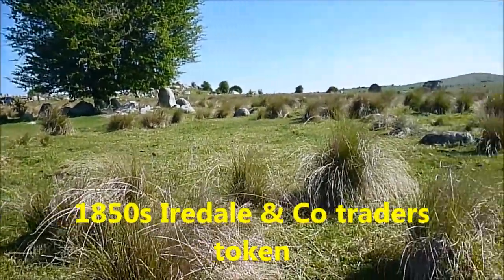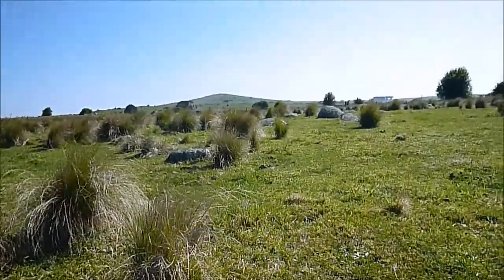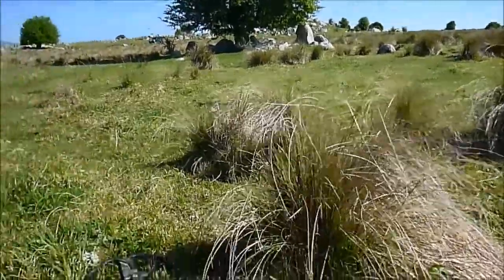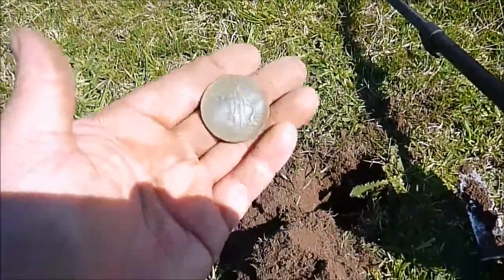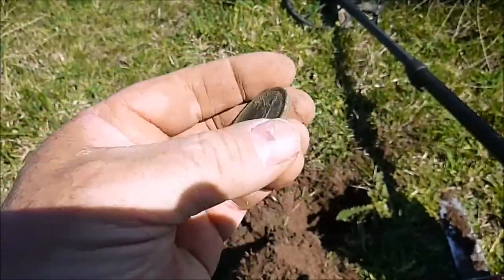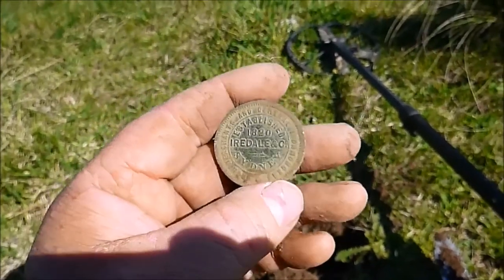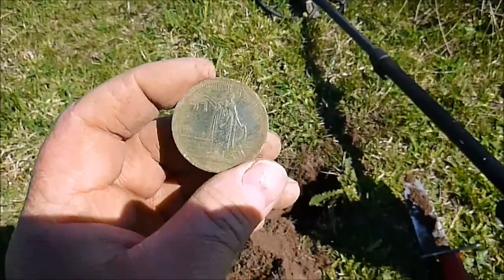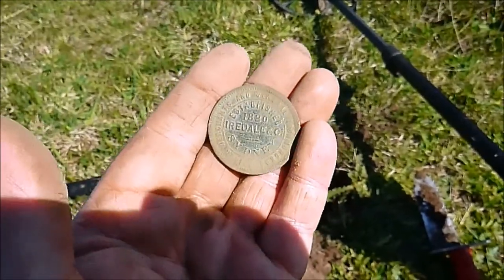1850s Iredale & Co Traders Token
Another nice traders token found with the E-trac, Iredale & Co, Sydney circa 1850s.